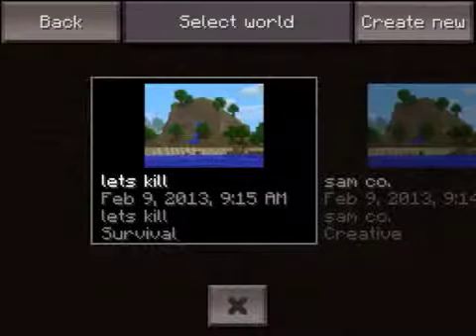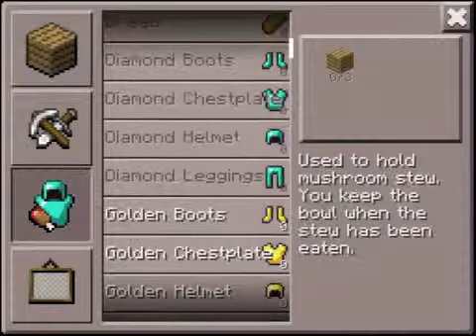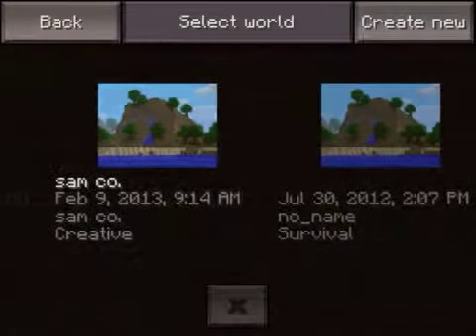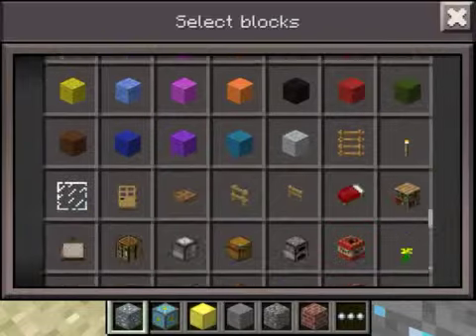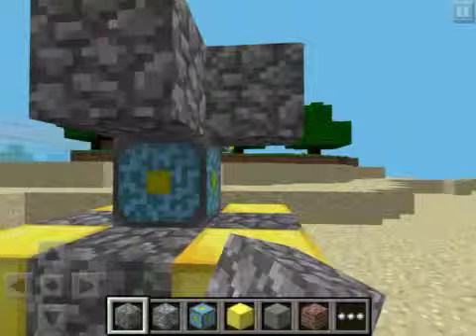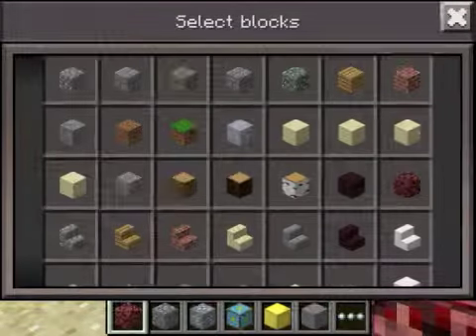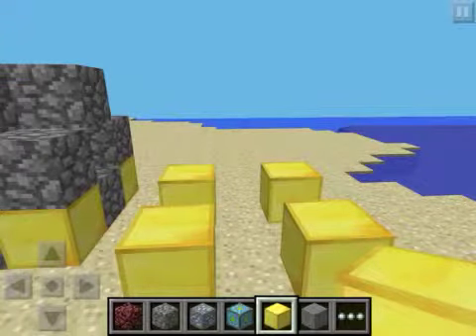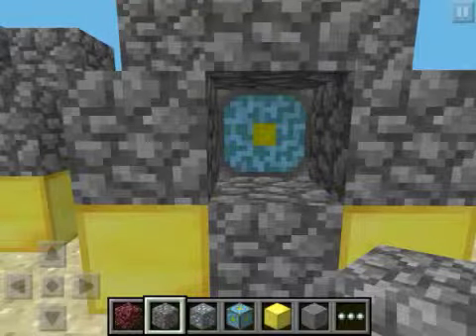How to build the nether reactor portal!